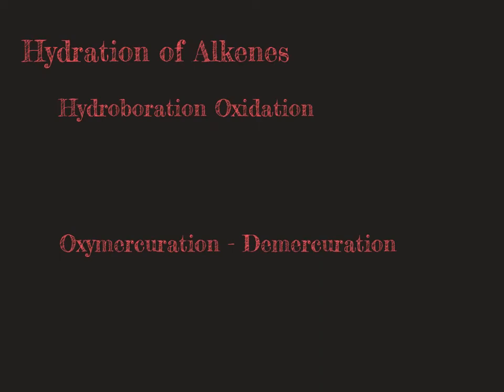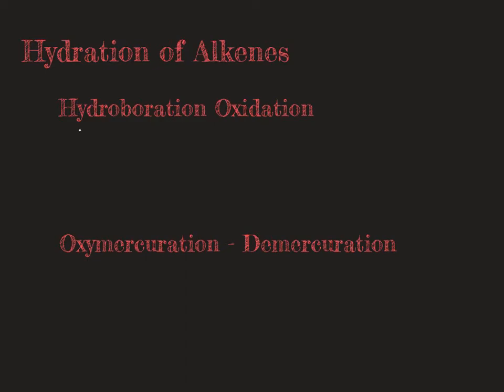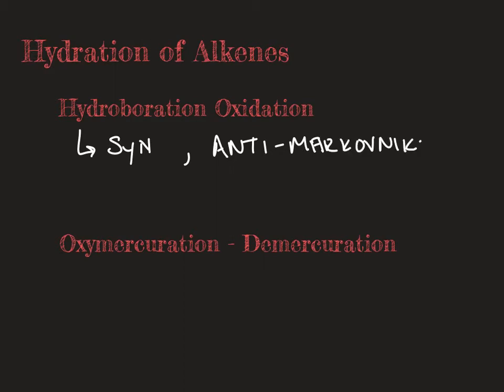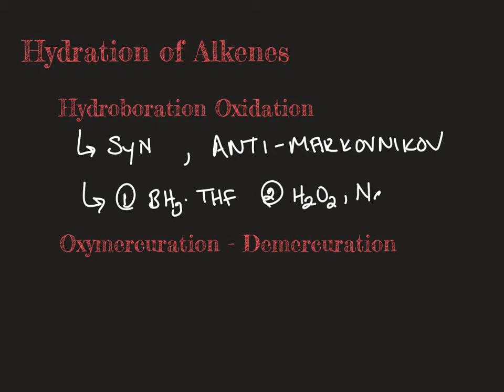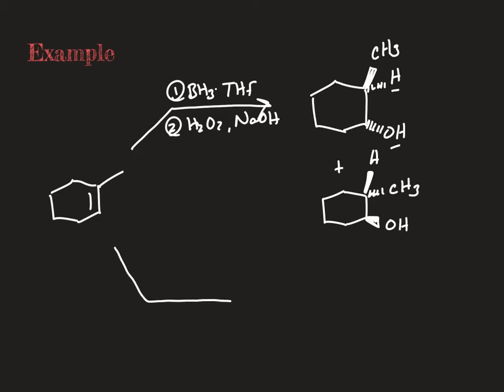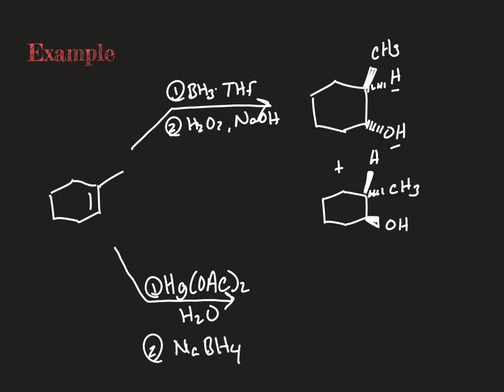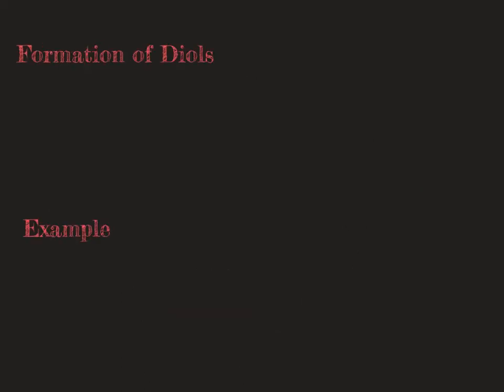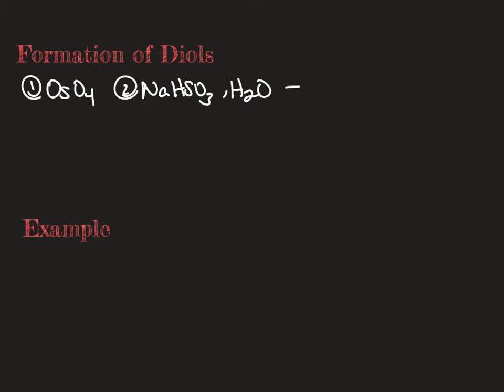CHE 363 Ch 17 Synthesis of Alcohols Review